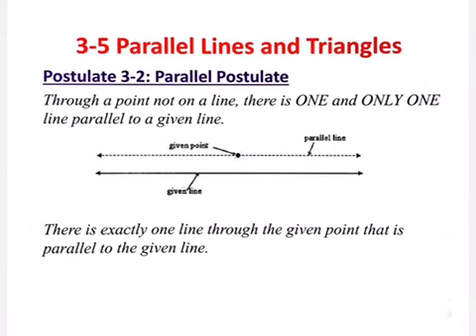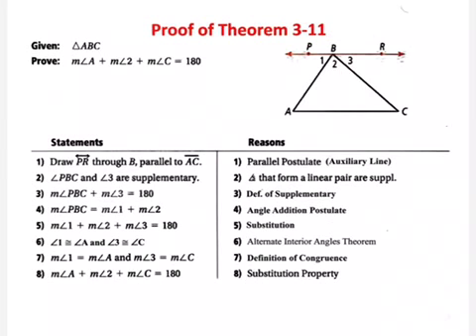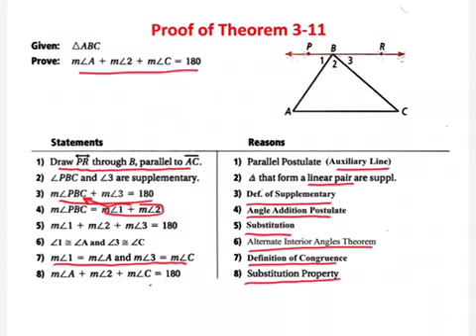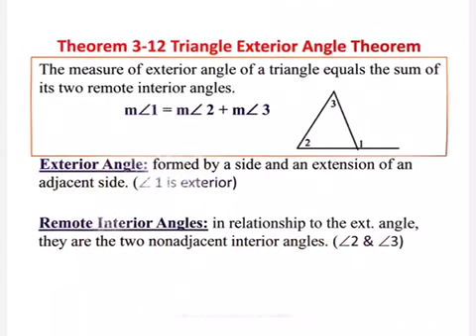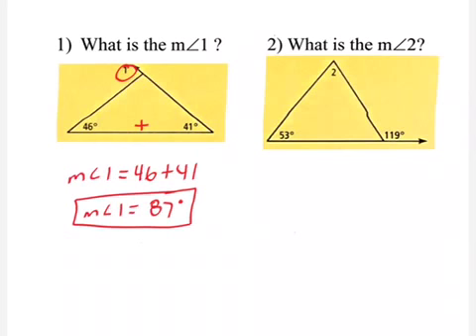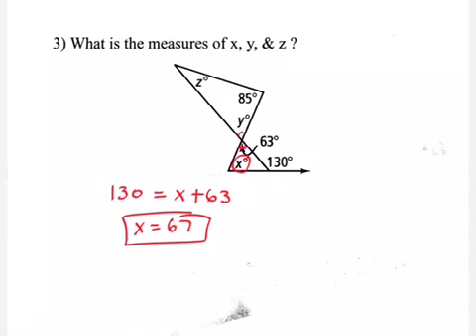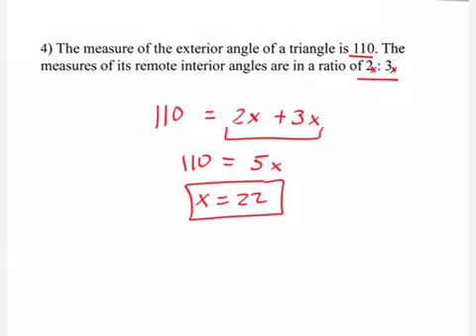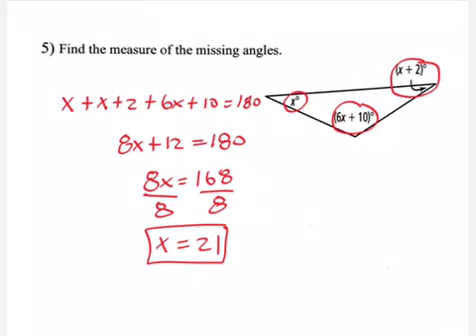Geometry 3.5 Lesson Video - Triangles and Parallel Lines